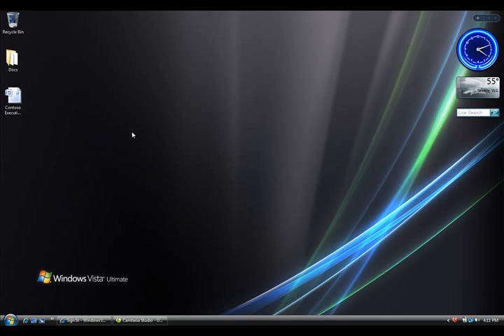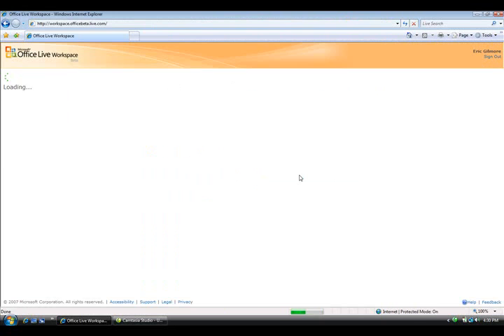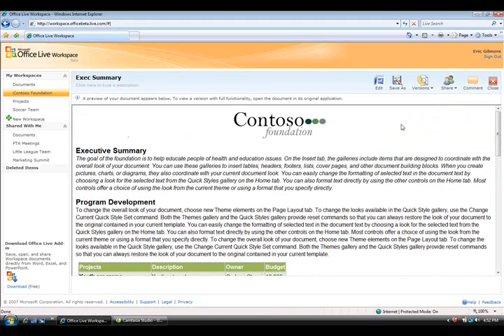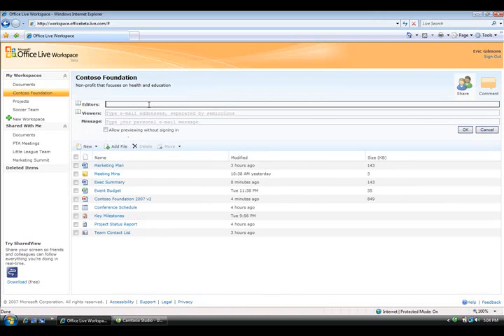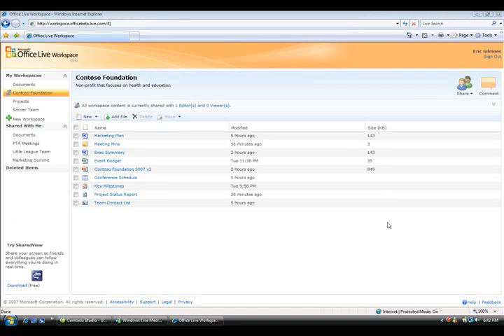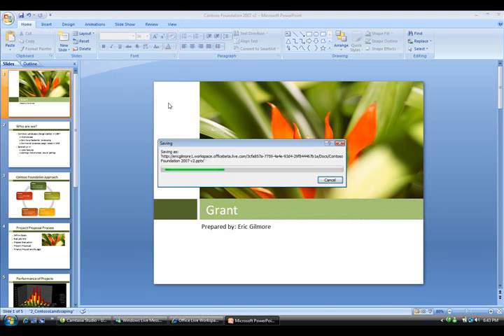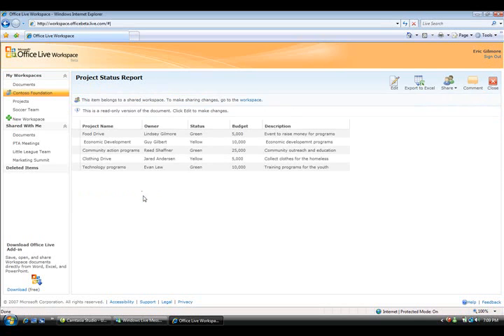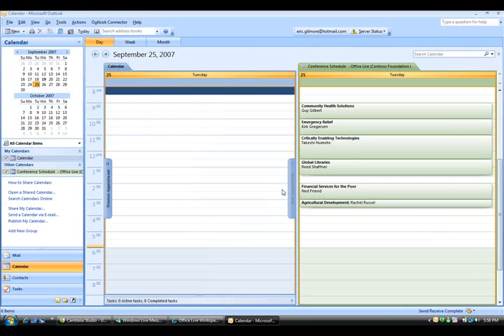Office Live Workspace Demo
OLW Demo